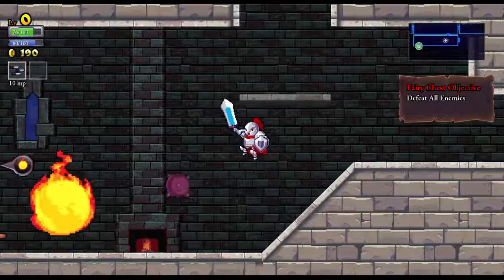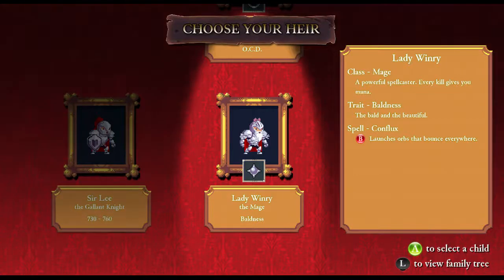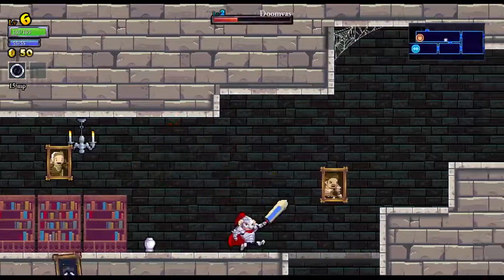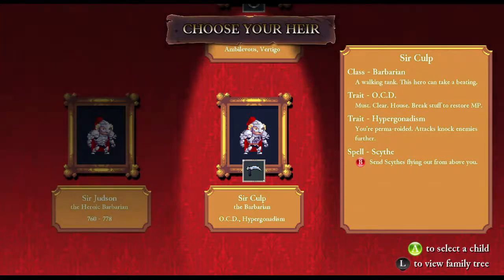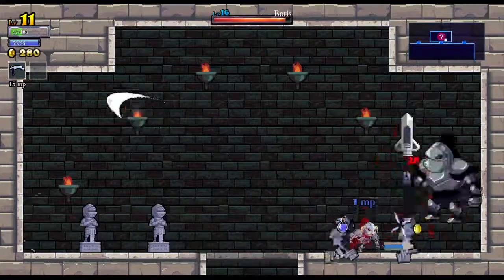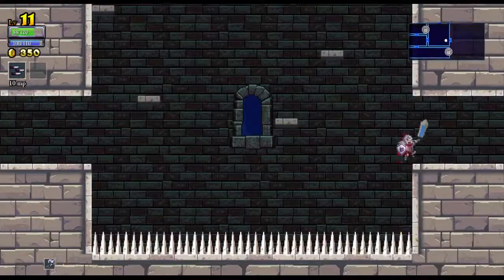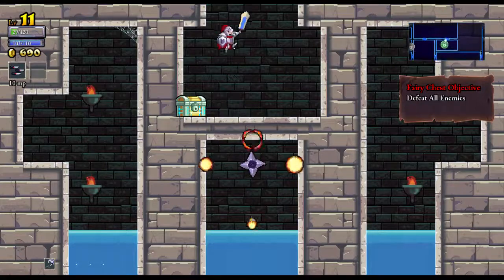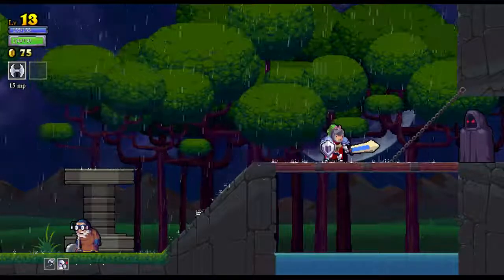Rogue Legacy Episode 1! (100 Subscriber Celebration)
Hey Everybody!

Rogue Legacy was the game that made me want to start a youtube channel. I had this idea for a "challenge run" involving not leveling at all, using only Fairy Chests to raise my stats - something that would've taken ages and been absolutely brutal. I recorded about six videos, uploaded two, and ultimately decided that the content was more of a learning experience than publishable entertainment.

I wanted to bring back an "old" series for my 100 subscriber milestone, and no game seemed more appropriate than Rogue Legacy. It really is one of my favorite games, so I hope you all enjoy.